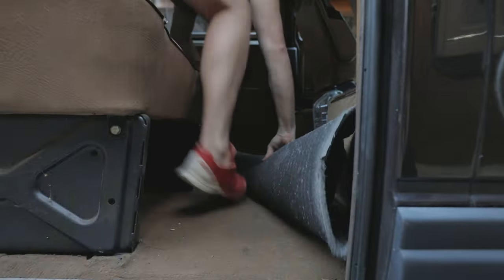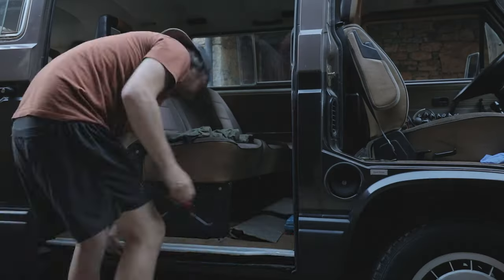VW T3 - did we buy a banger?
An update on our 1990 VW T3 / T25 Caravelle GL, in the Pyrenees mountains. We've had the bus for just over two months and here is what we've found out about it.

A lot of work to do from deep cleaning the underneath to changing out injector hoses and all of the gear linkage. We installed a rooftop tent. First photoshoot for Advanture Magazine. Much more.